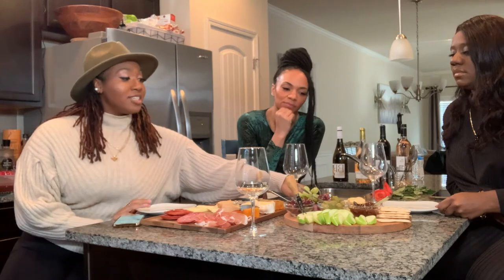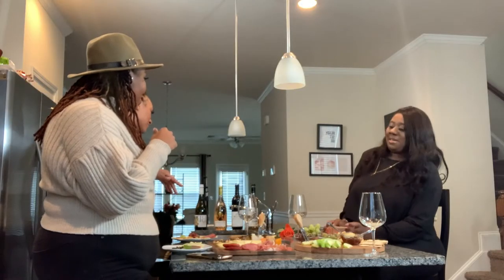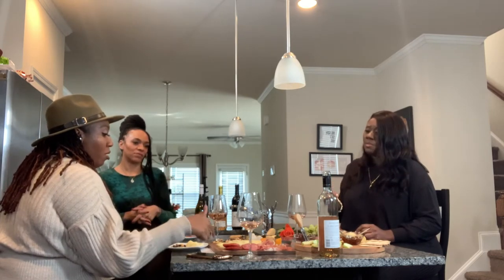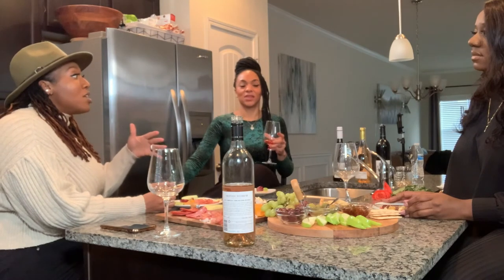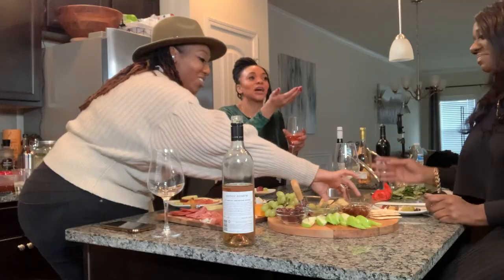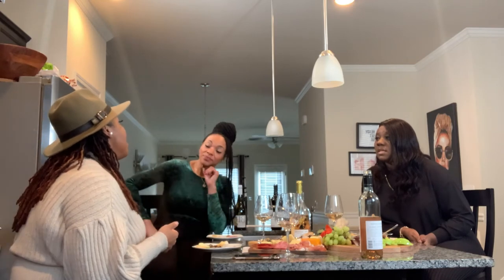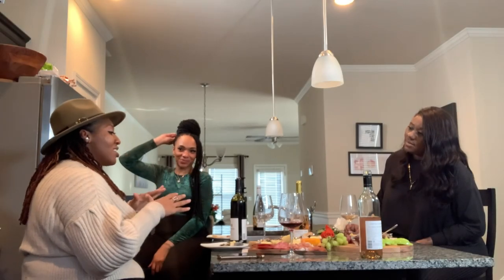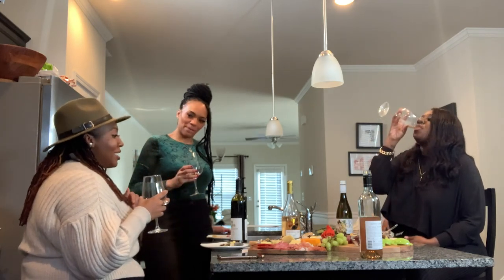This Hautetee Eats EP3| Black and Bougie| Charcuterie Board and Black Owned Wines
Enjoying my very first Charcuterie Board and some good wine with my girls while we have a discussion about being Black & Bougie